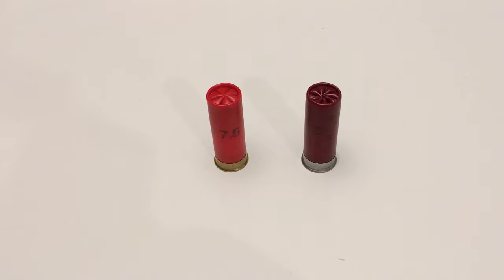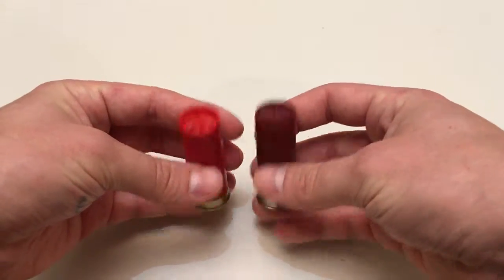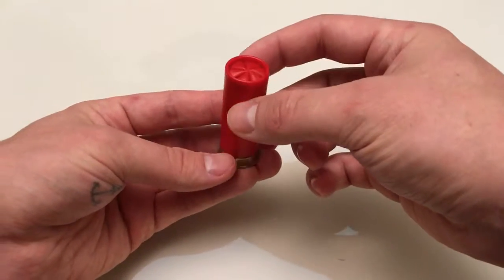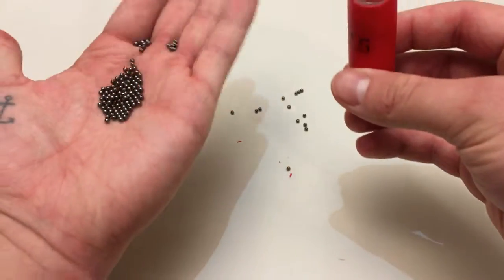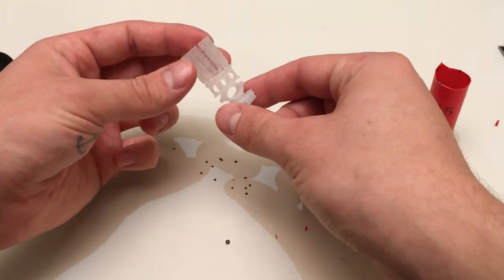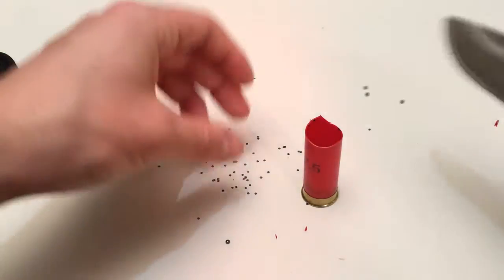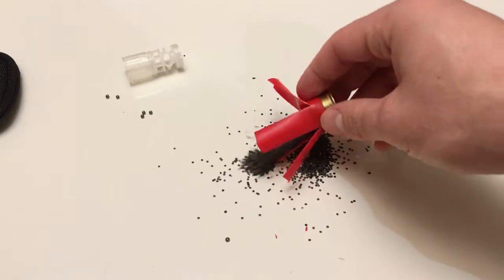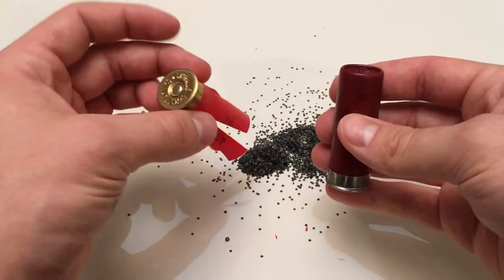12 Gauge Round Dissection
got bored so I made a quick little video on a dissection of a 12 gauge shot gun round. pretty straight forward.